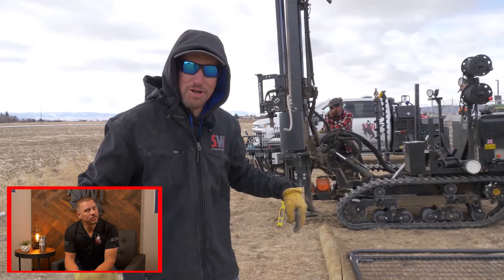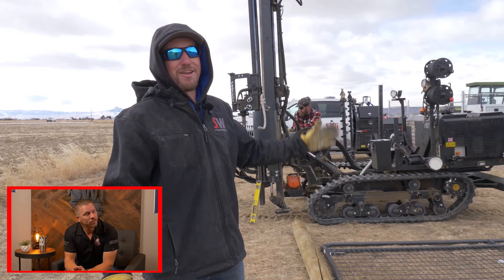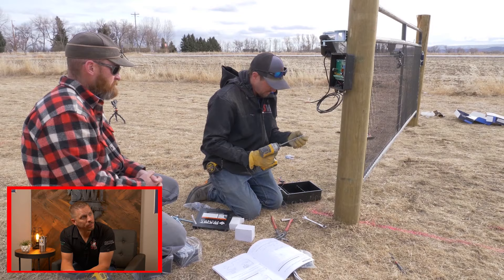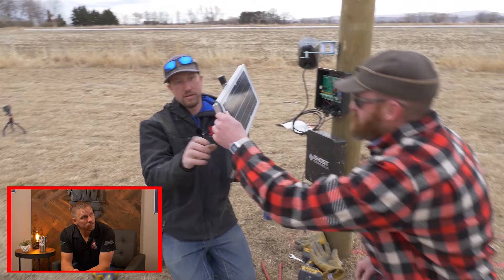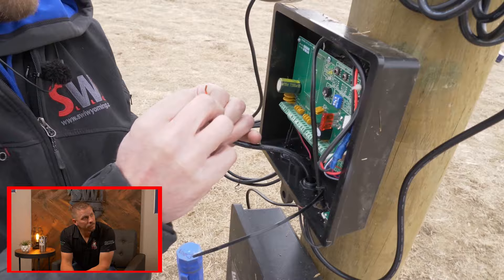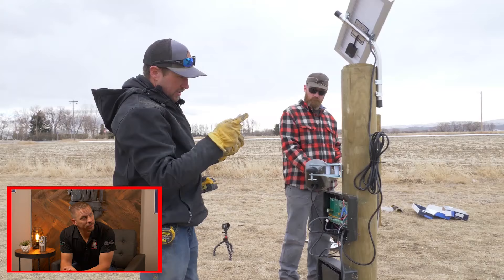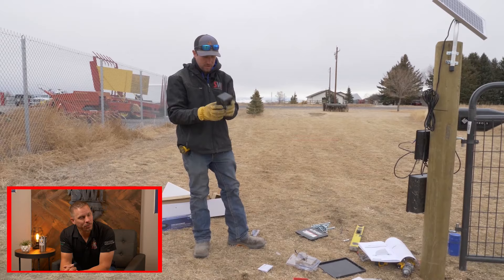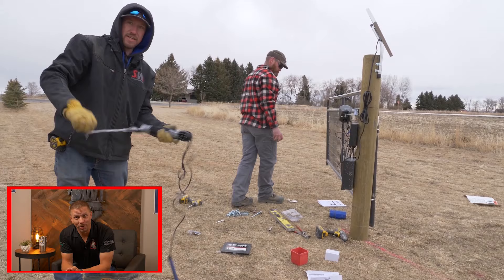(The video the lawyers made us remove!) Why we would NEVER install a Ghost Controls gate operator.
We would NEVER install a gate opener from a big box store. In fact, we won't touch them if they need servicing. Homeowners often go for them though, and by the time you combine homeowner corner-cutting with the lack of safety features these operators allow for, you wind up with potential for a nightmare scenario. Even if it's not "per manufacturer recommendation" it's how end users are actually installing these products all over the country.
The lawyers from you-know-who originally made us pull this video down, but we're bringing it back with all the clarifications and detail needed to make this legal. We're going to walk through and see what kind of homeowner corner-cutting we often find, and where we think this Ghost Controls operator could do better.